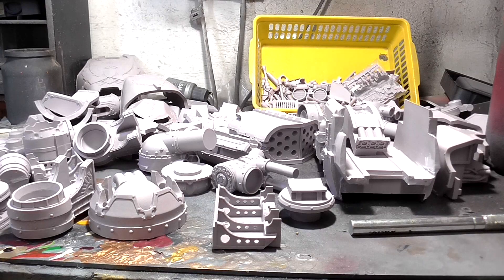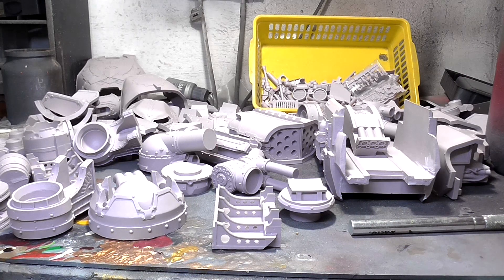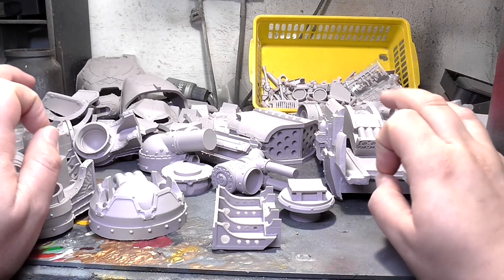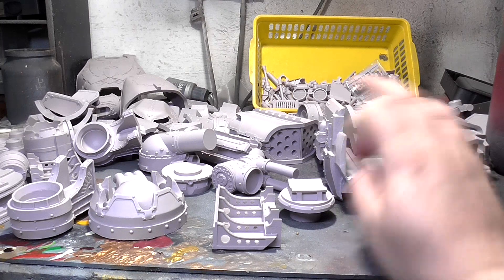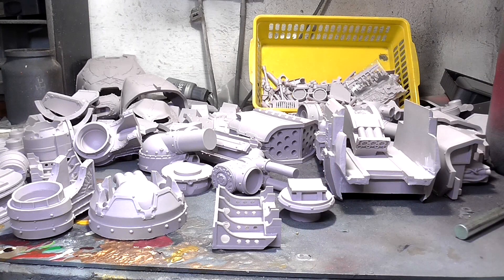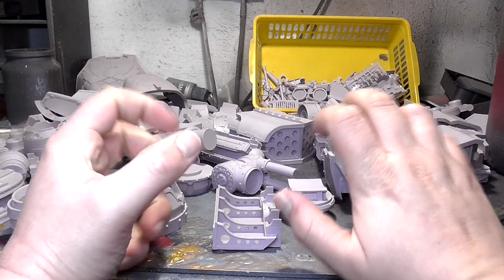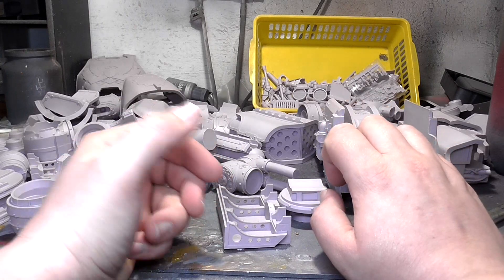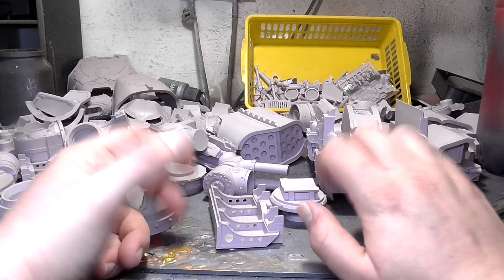I Bought a Reaver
Hey there guys and welcome to On the table where we take a look at current projects and things going on in my hobby related life, this series is an umbrella in which I can put most things hobby related however if you want to have a look at other or current series I’m working on head over to the channel and check out the other hundreds of videos that I’ve done, also whilst you’re at it don’t forget to check out the Facebook page for sneak peeks at what I’m getting up to